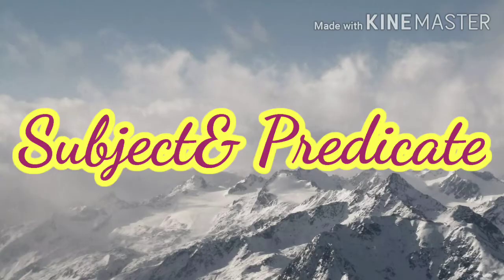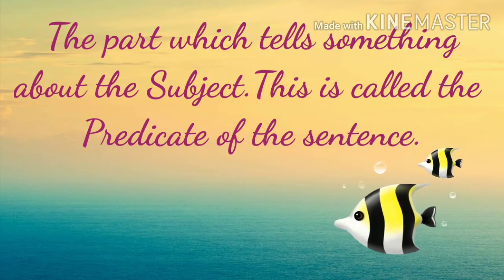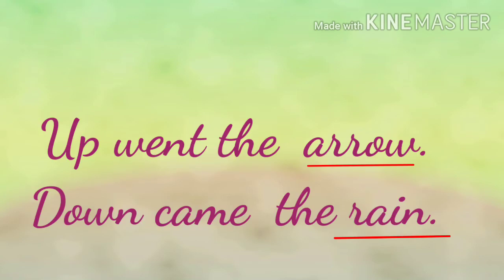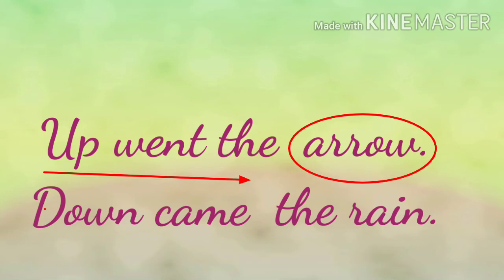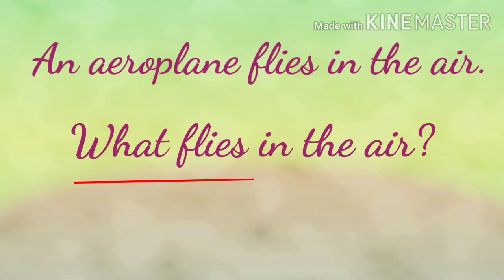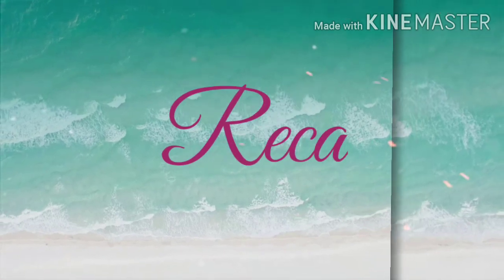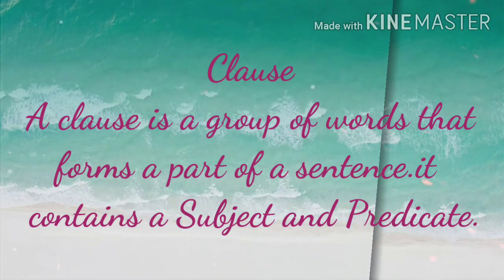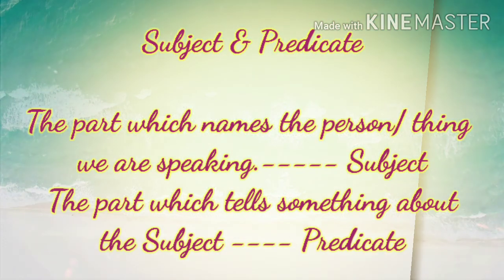Class 6 Grammar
Lesson 1 Sentences( part2)